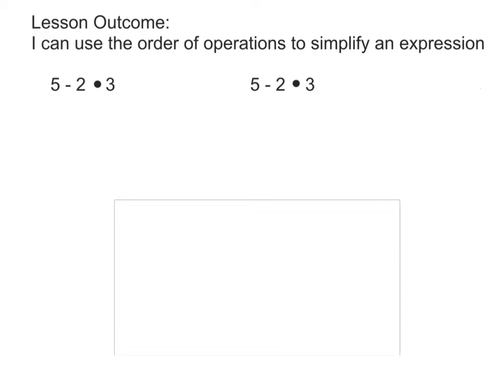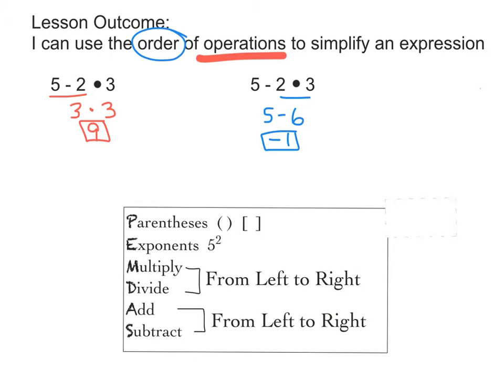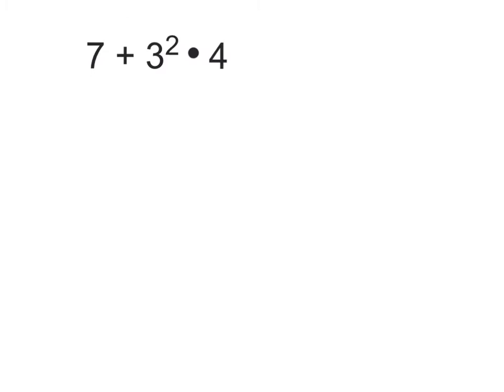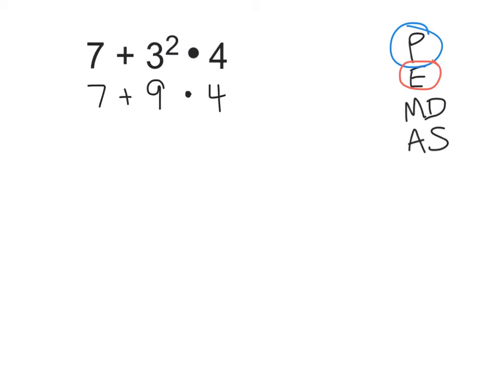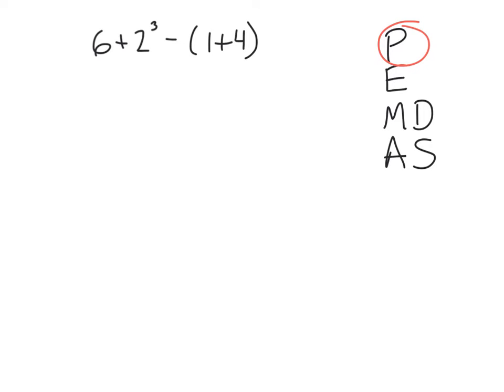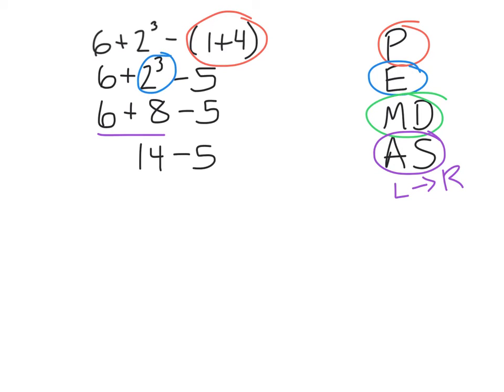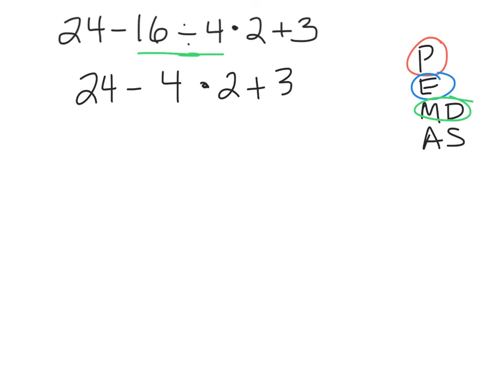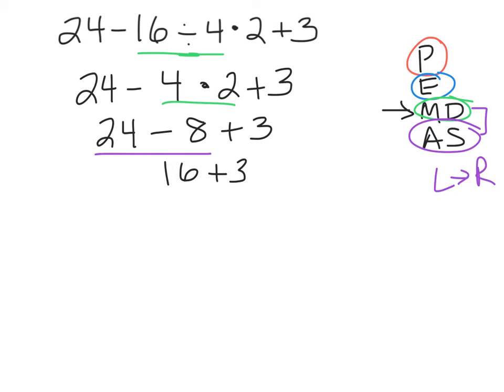Order of Operations